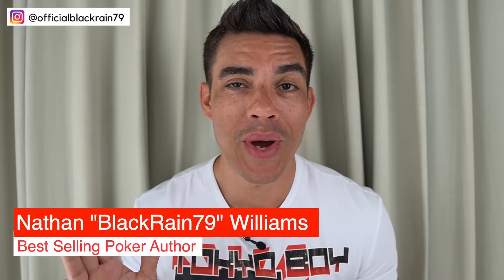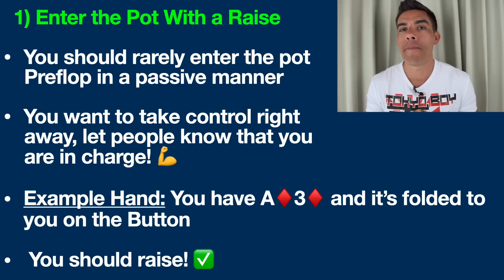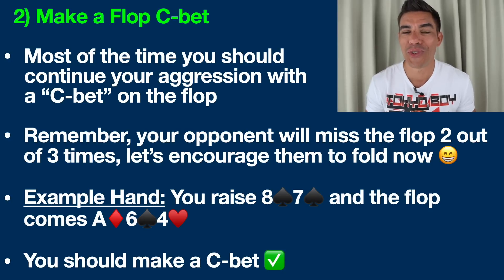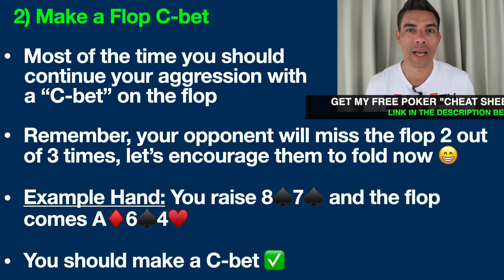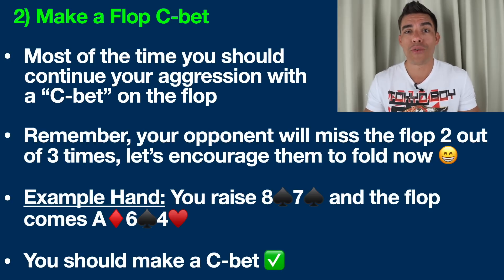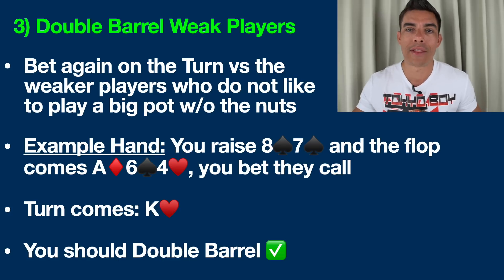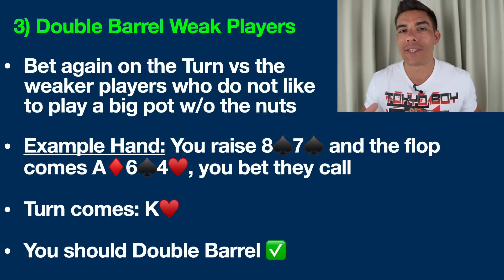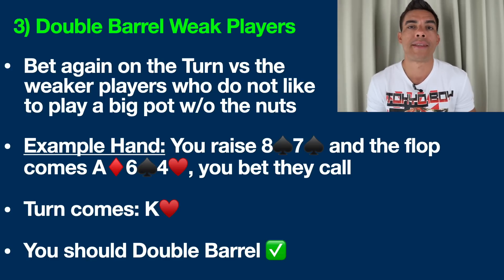This is How You Stop LOSING at Poker (Just Do This!)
Follow this simple 3-step formula to never lose at poker again. This is the proven method to start winning at poker, every single time.